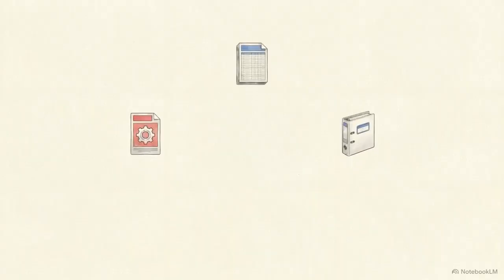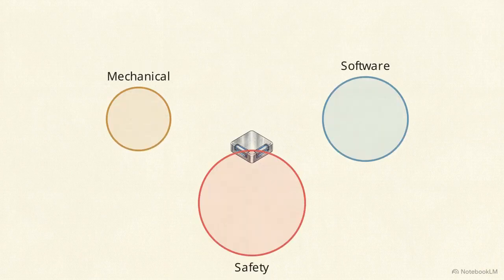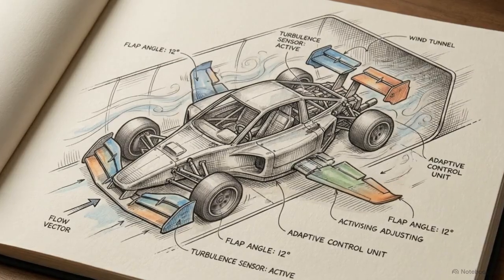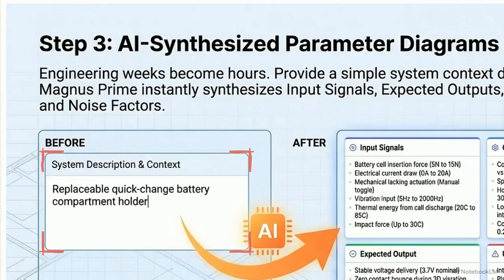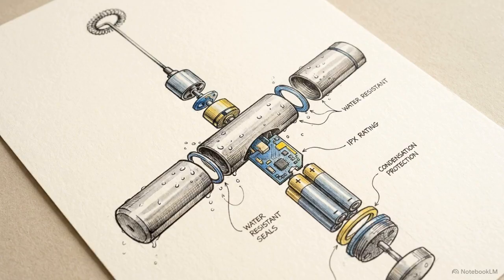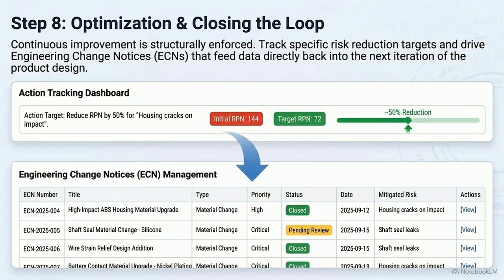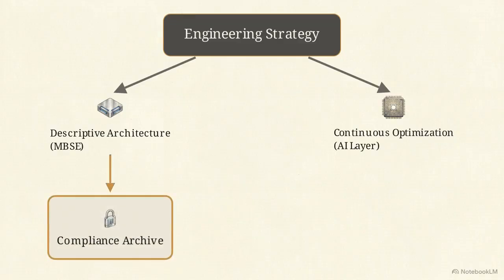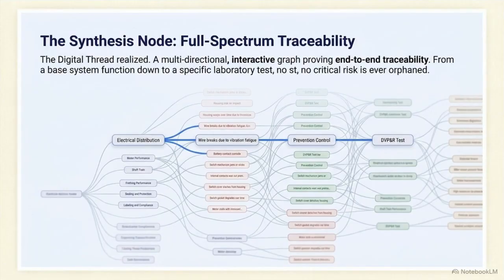Active Engineering Beyond the Descriptive Model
For years, Model-Based Systems Engineering (MBSE) has been our source of truth—providing the essential blueprints and descriptive models needed to understand complex architectures. But in today’s fast-paced certification environment, a static model is no longer enough.
I’ve been exploring how Magnus, an AI-native platform, acts as the "Active Design" counterpart to traditional MBSE. While MBSE tells us what the system is, Magnus uses active agent models and a living knowledge graph to show us how the system behaves and evolves.

The future isn't about choosing between architecture and automation—it’s about using MBSE for the vision and Magnus for the rigorous, real-time enforcement of safety and reliability standards.